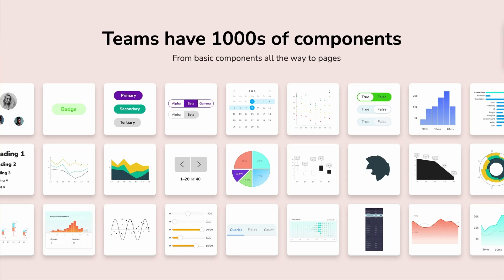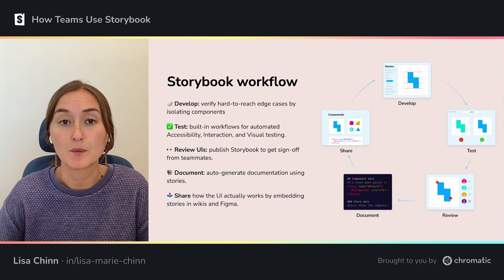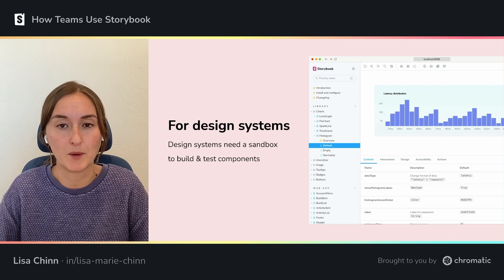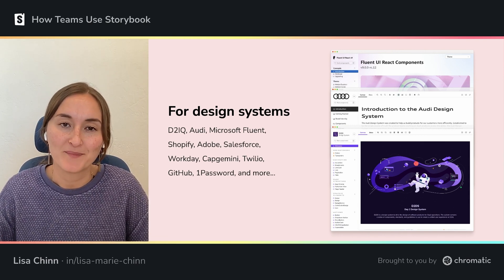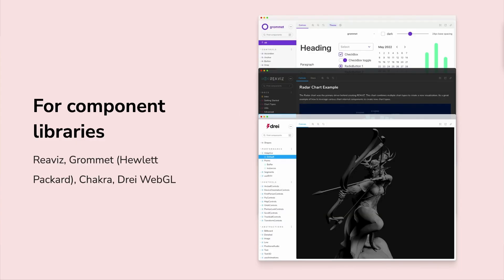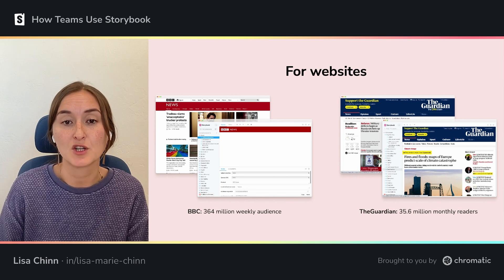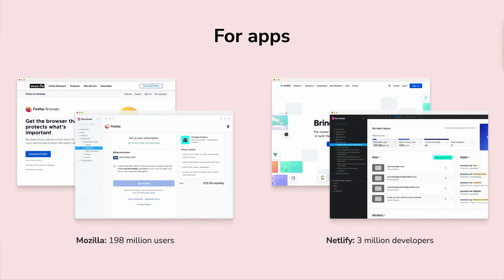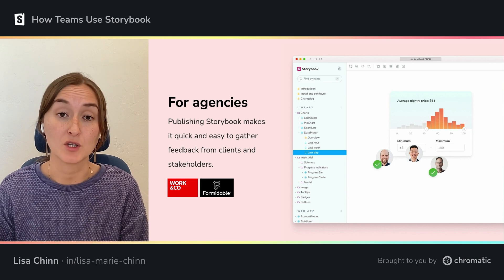How Teams Use Storybook by Lisa Chinn | Storybook Day 2023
Storybook Day 2023 talk by Lisa Chinn

Thousands of companies love Storybook. It's used to build design systems, test UIs, publish documentation for open-source libraries, conduct design reviews, and gather feedback from stakeholders, among many other possibilities. Lisa kicks off this segment which looks at how teams utilize Storybook.

Follow Storybook on social!

Storybook Day was made possible by Chromatic